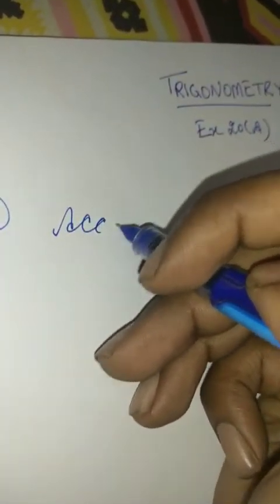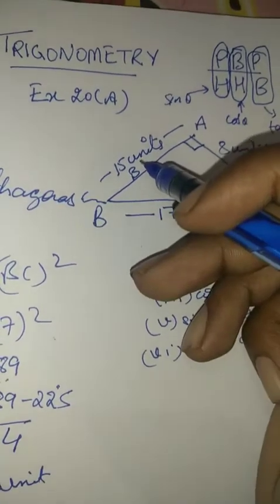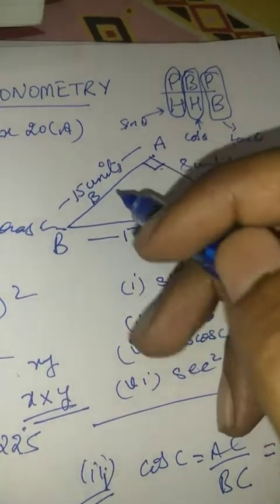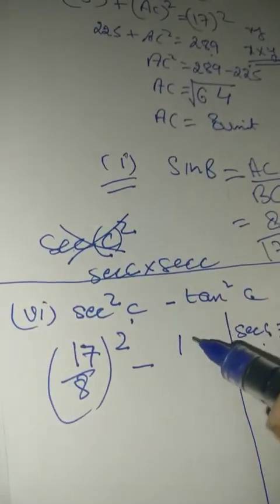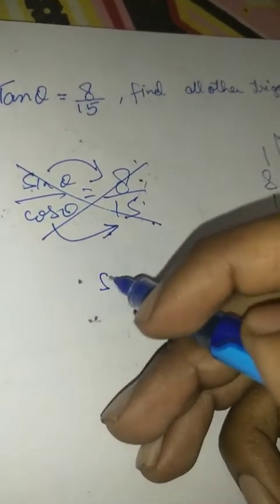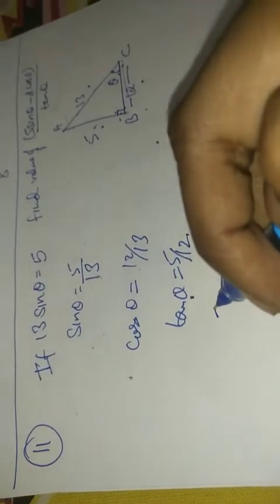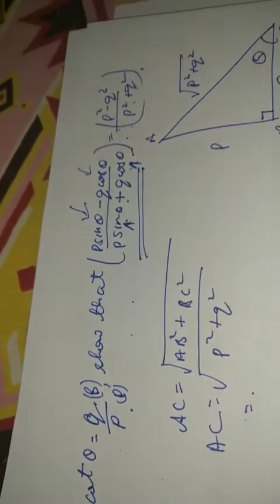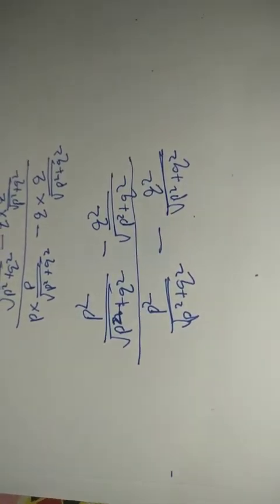Maths Trigonometry part-2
This the second part of Trigonometry